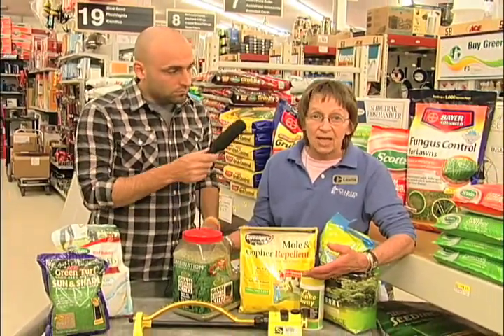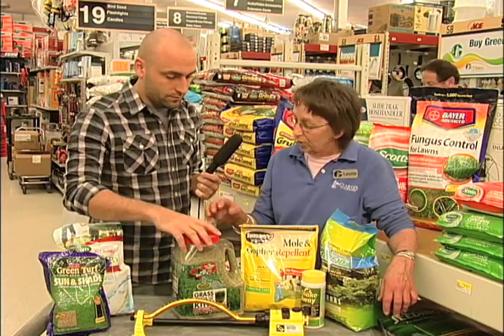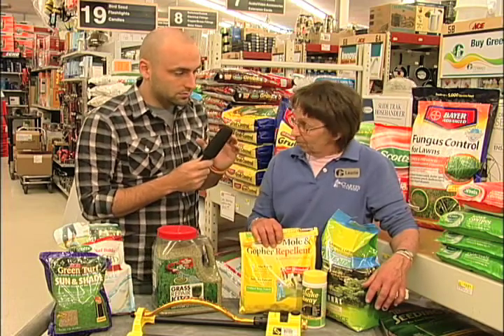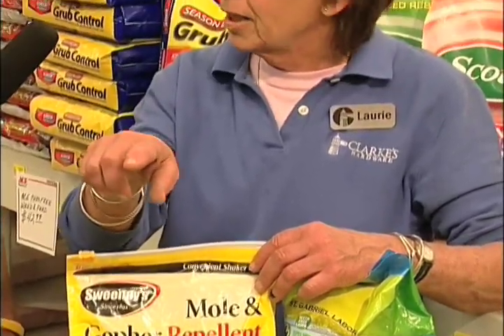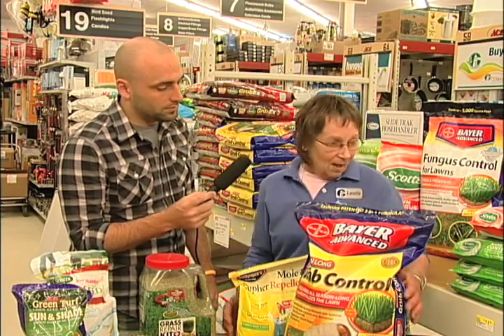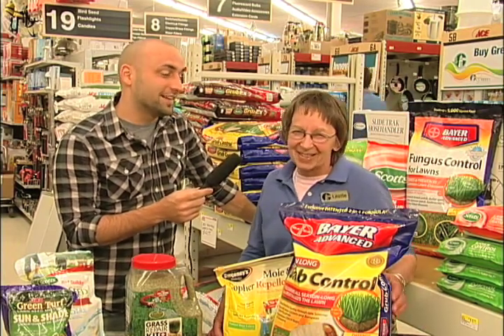Yard care from Clarke's Hardware